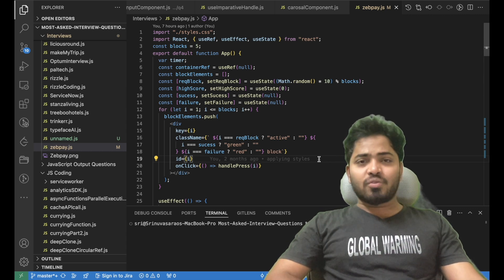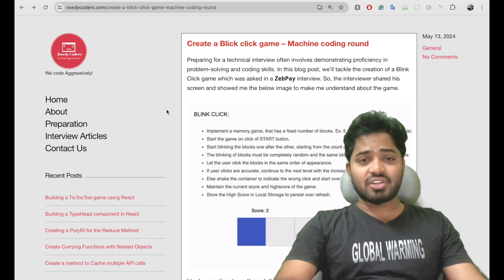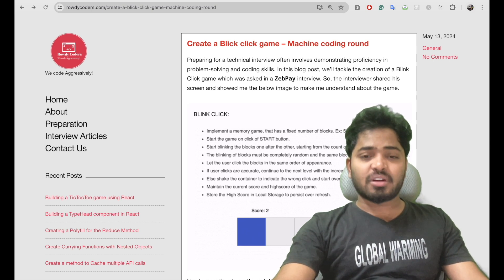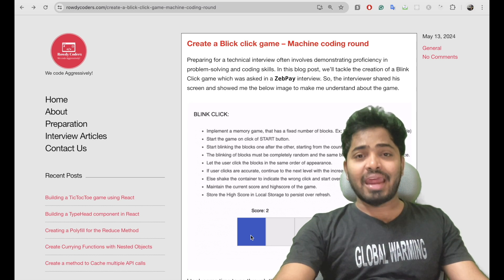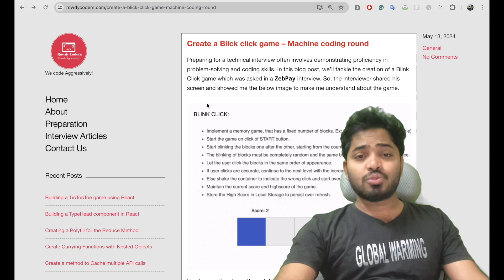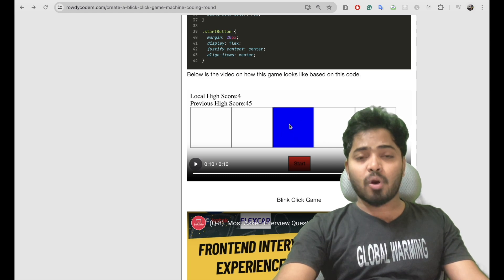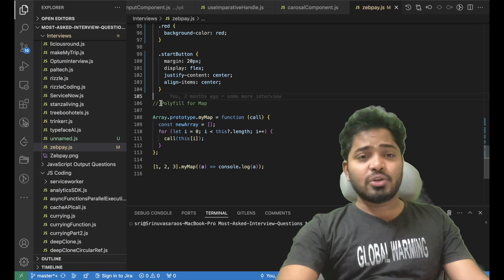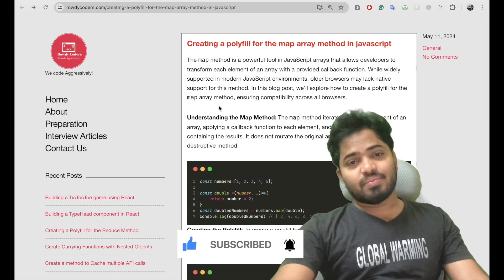ZebPay Frontend Interview Experience || Javascript || React || React Native || NextJS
In my recent job search, I have been interviewed at many companies, and I am creating a playlist containing my interview experience.

In this video, I have shared my interview experience with ZebPay. Below are the questions that were asked in this interview.

Happy coding,
Rowdy Coders